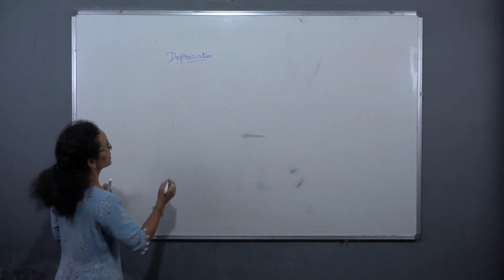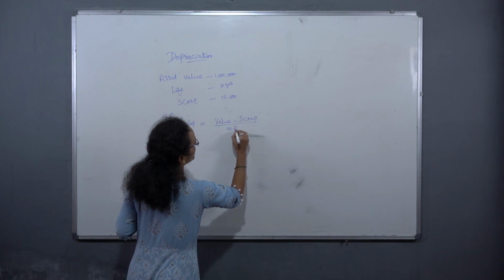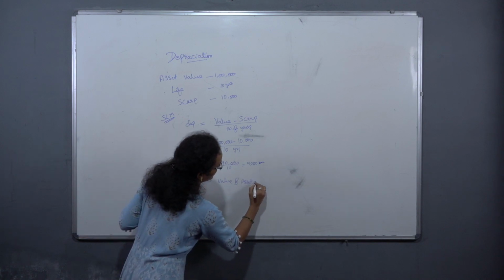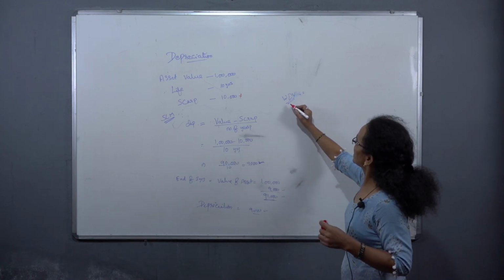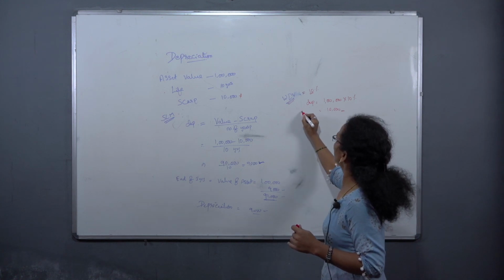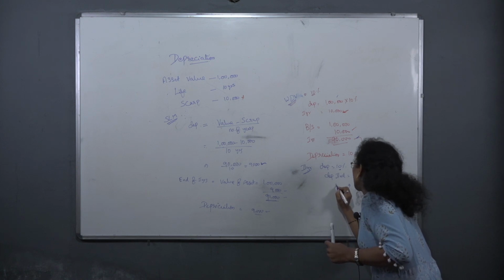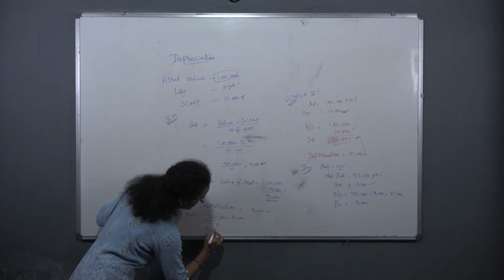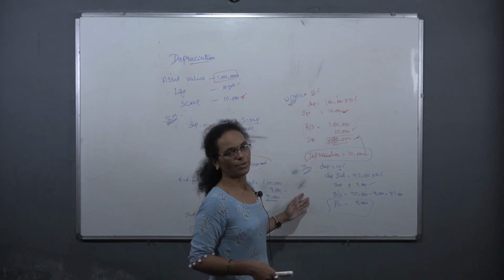Depreciation methods - SLM vs WDV.